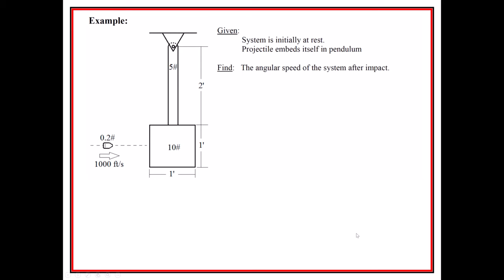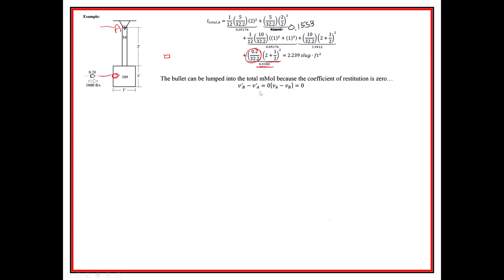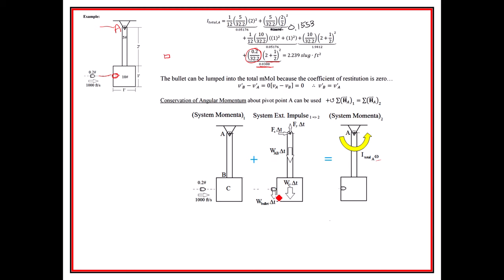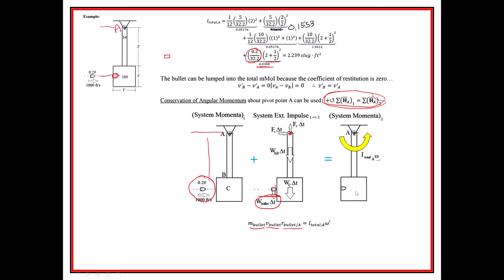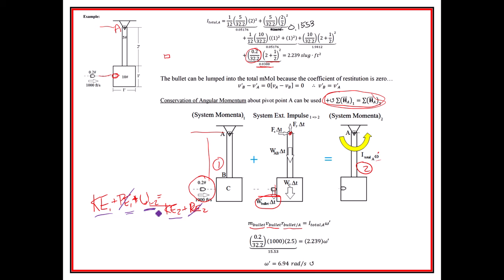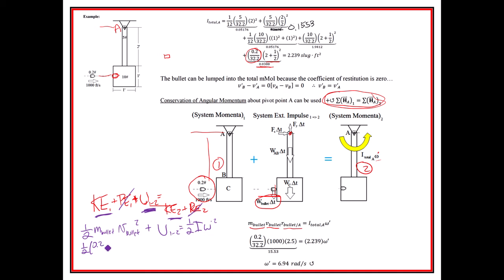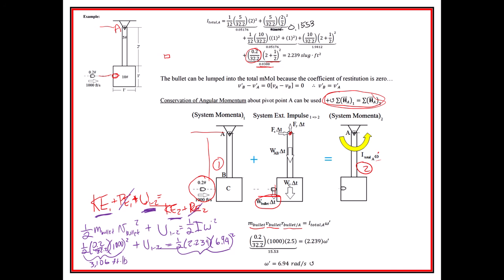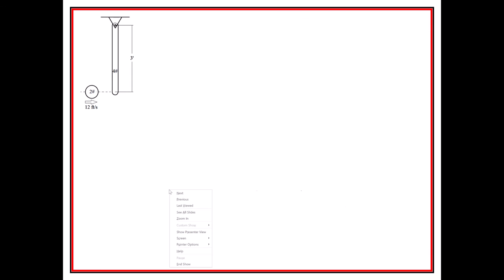Dynamics: Rigid Body Kinetics, Impact Collision Example 3 (S20 ES211 Class 24)